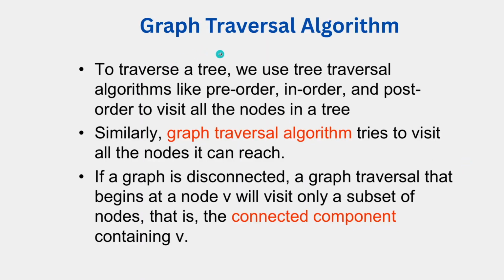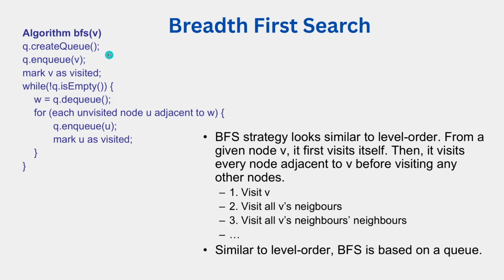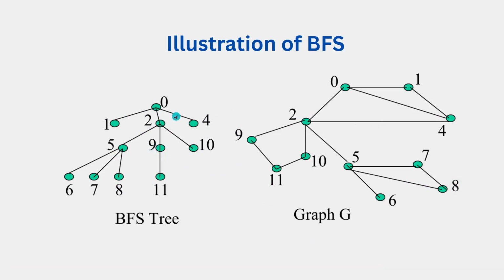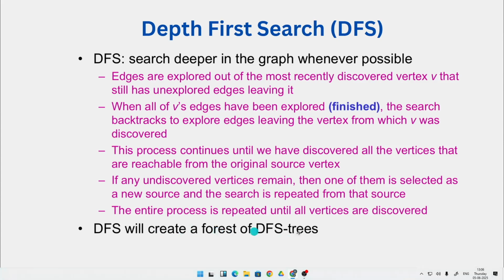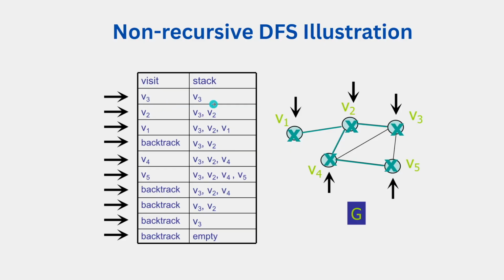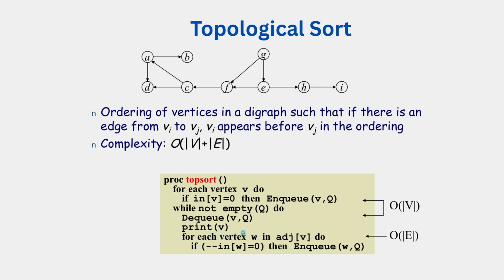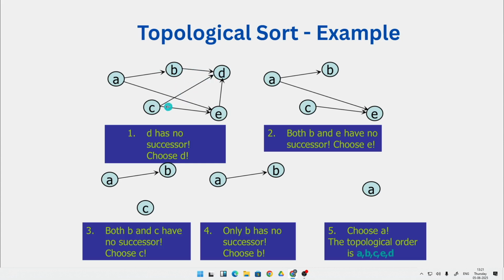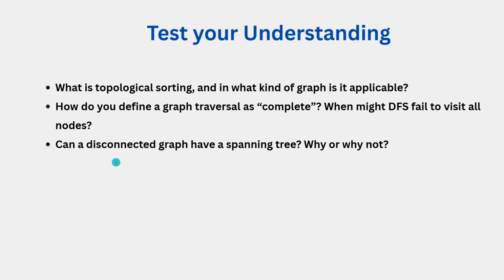AI-L-95-Graph Traversals (BFS, DFS and Topological Sort)